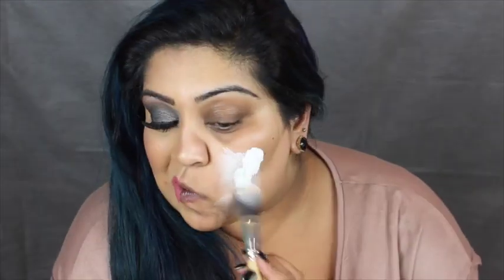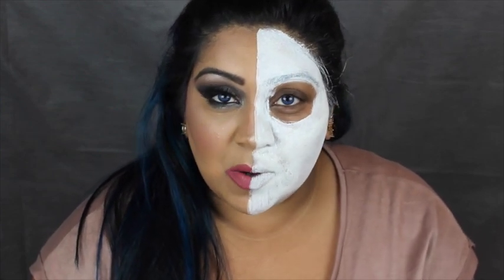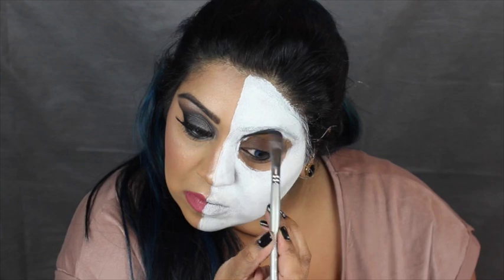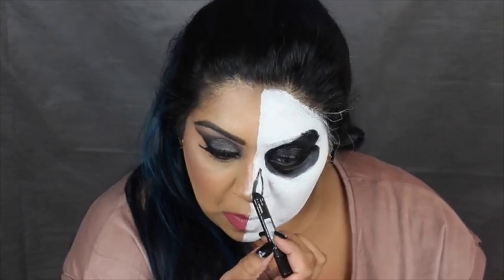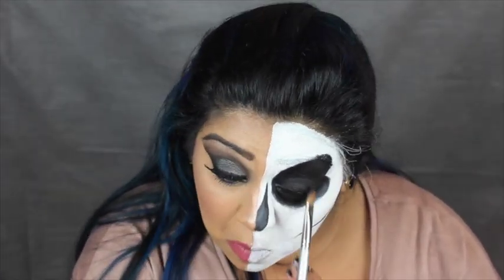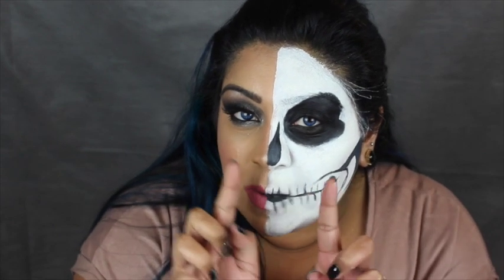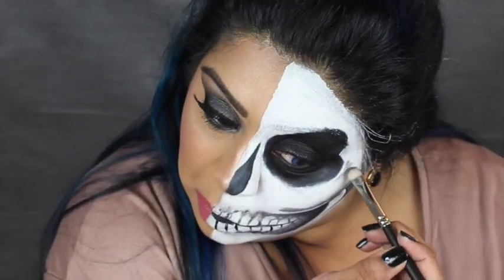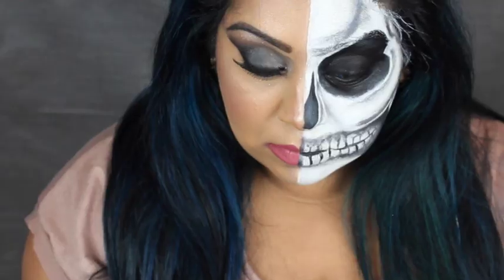Half Skull Halloween Makeup Tutorial / Nishi V | Octoween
Simple tutorial on how to do a half skull, half glam makeup look for Halloween!

Throughout the month of October, I'm uploading plenty of Halloween make-up tutorials, including special effects make-up (SFX makeup).

I hope you find some inspiration for Halloween. Enjoy! x

☆ Products Mentioned:
Liquid latex
Mehron Bruise Wheel
Spirit Gum
Spirit Gum Remover
Rigid Collodion
Nose & Scar Wax
Mehron Face Paint
Smiffy’s Face Paint Palette

☆FAQ:
Where is your wallpaper from?
Laura Ashley, the print is called Tatton.